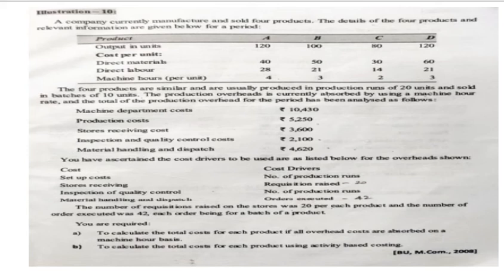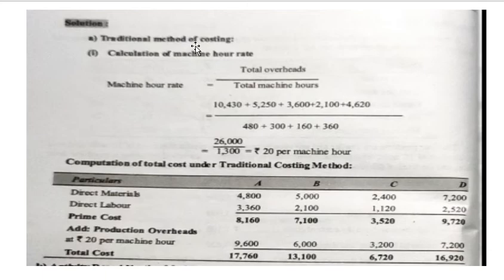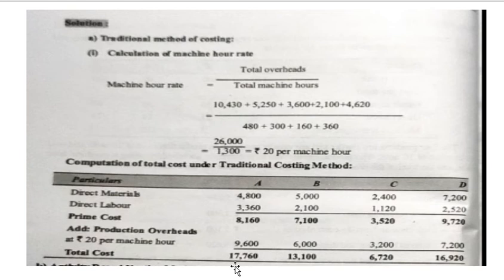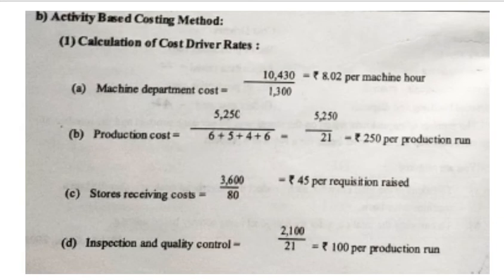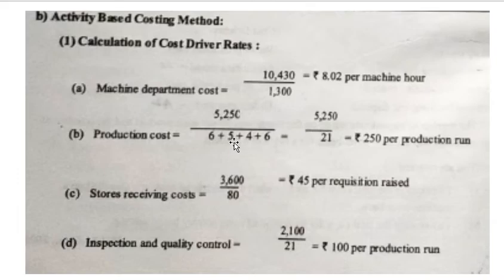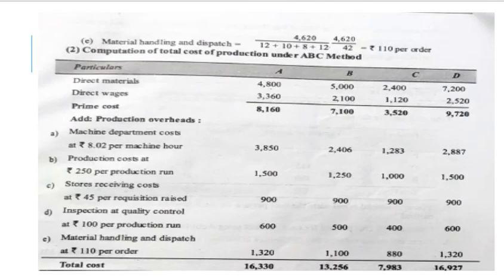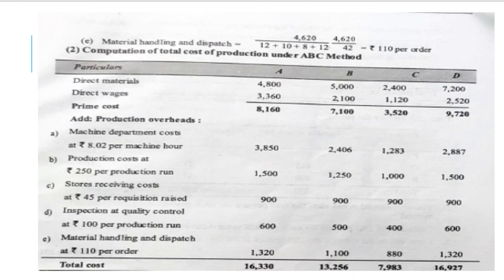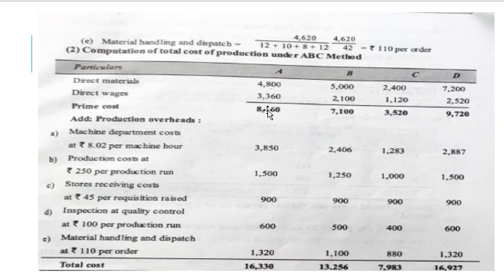VI SEMESTER BCOM - PERFORMANCE MANAGEMENT,ACTIVITY BASED COSTING PROBLEMS 10